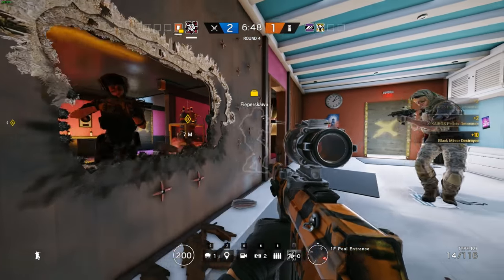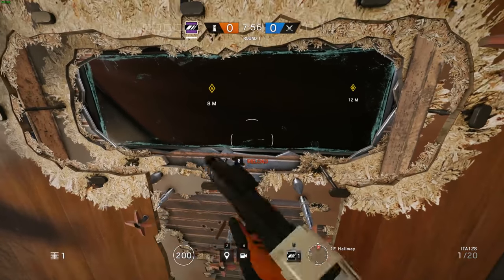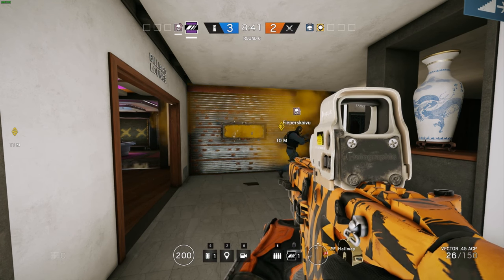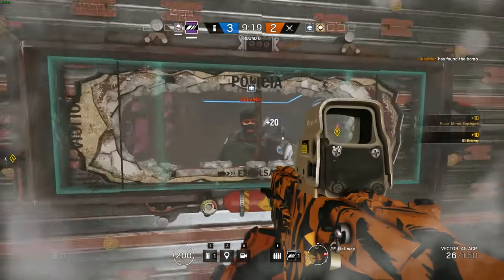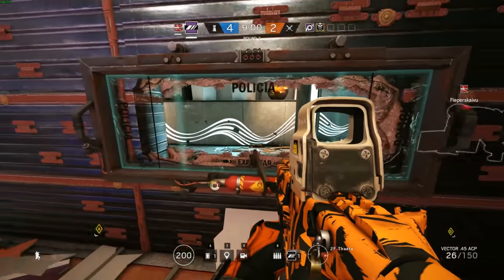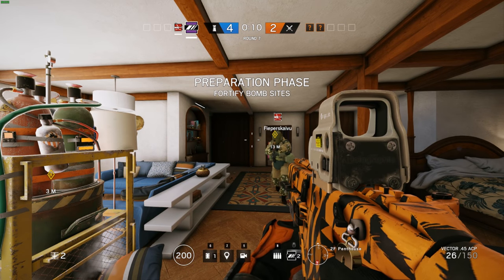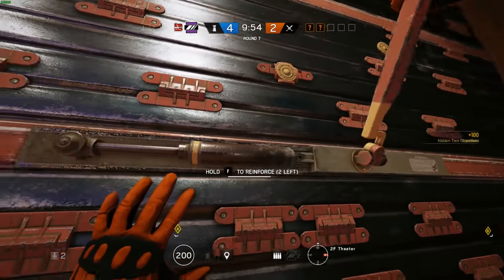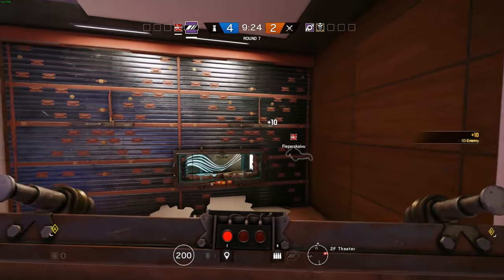Mira is Broken! - Rainbow Six Siege (Velvet Shell)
The squad and I went in a custom game and mess around with some of the new gadgets. turns out Black Mirror is pretty trash.